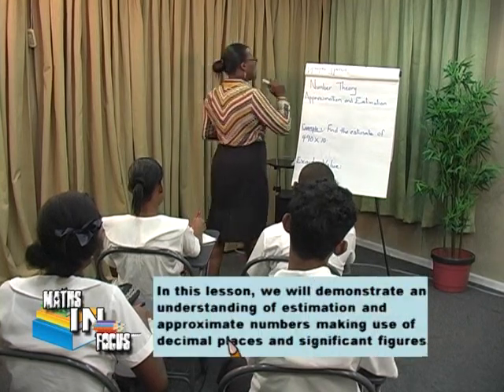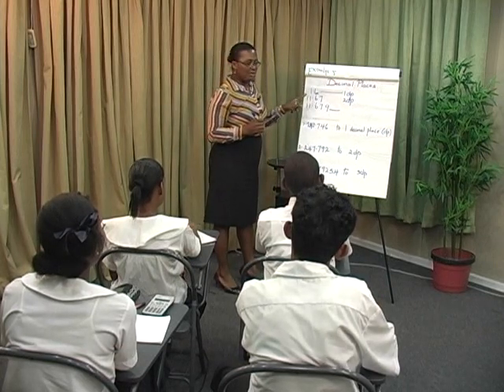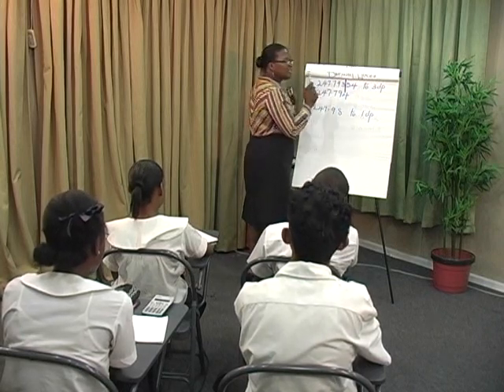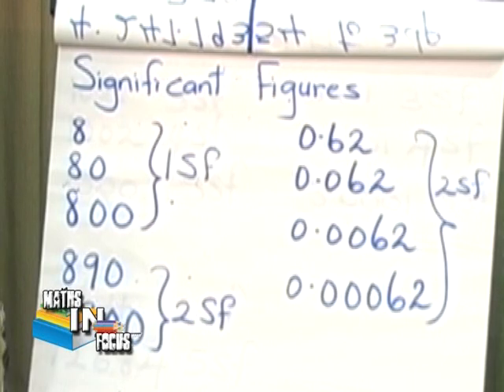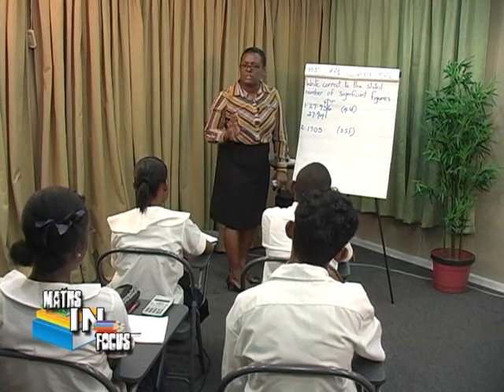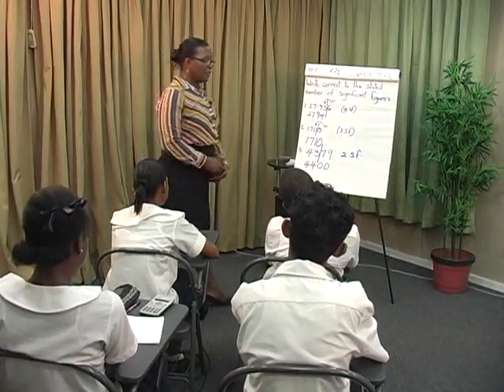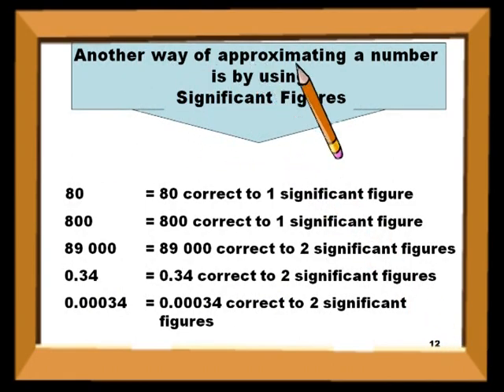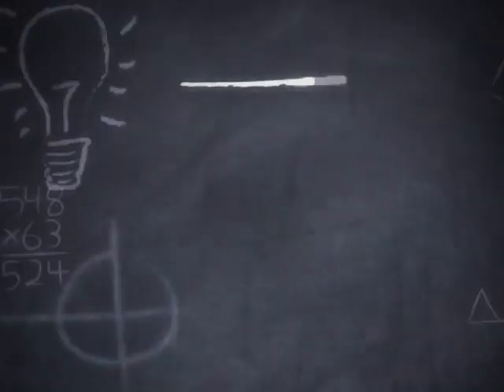Mathematics - Grade 9: Number Theory: Estimation and Approximations